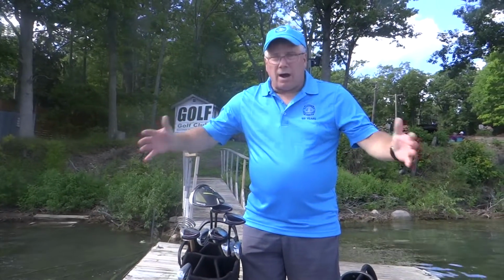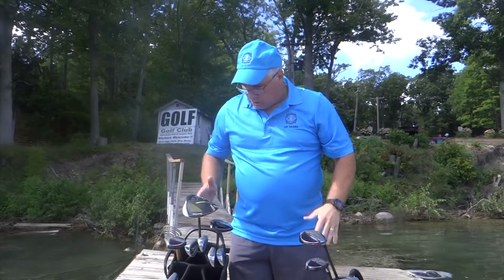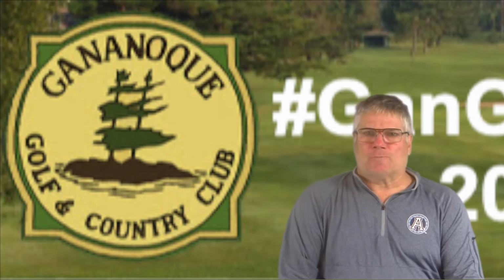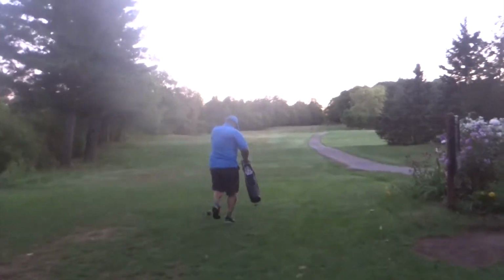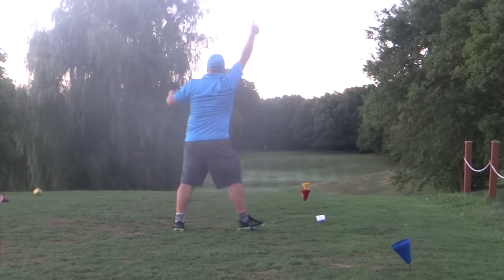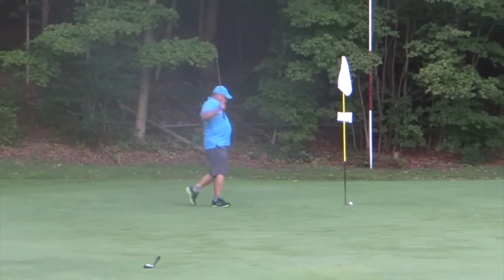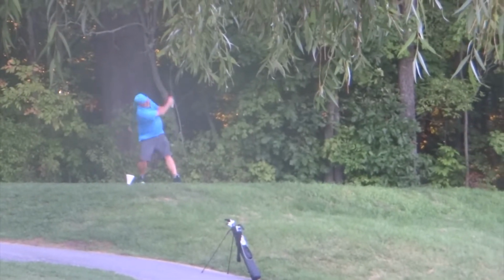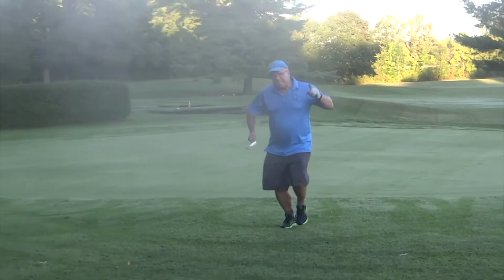PC15SpeedGolf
Check out highlights of a unique golf experience coming to Gananoque Golf Club for 2021 and it 100th year celebration!